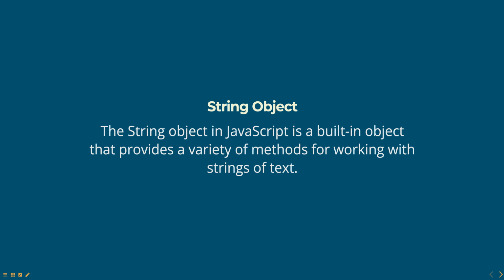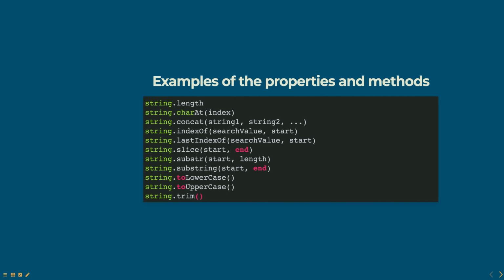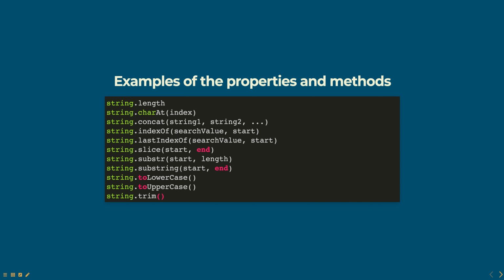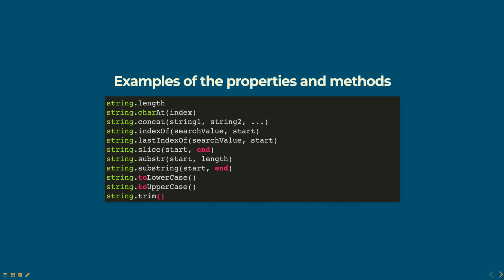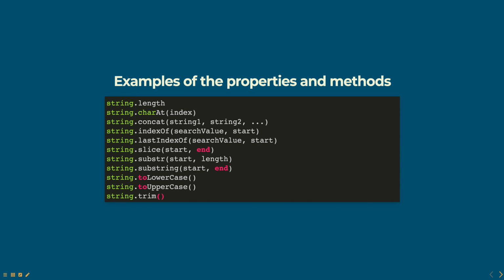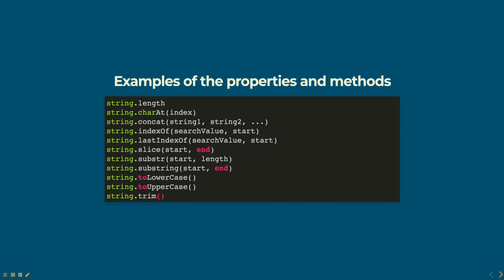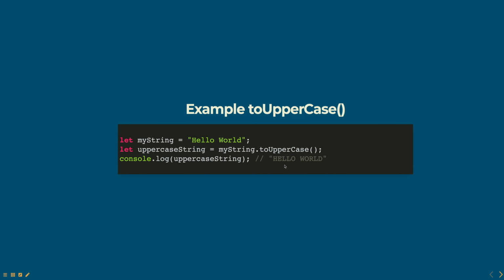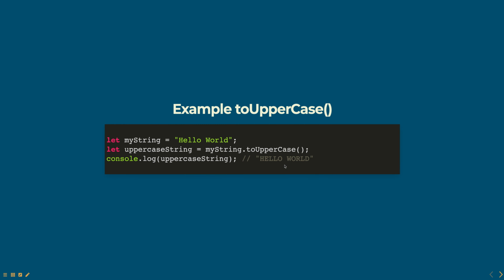String Object in javascript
The String object in JavaScript is a built-in object that provides a variety of methods for working with strings of text.